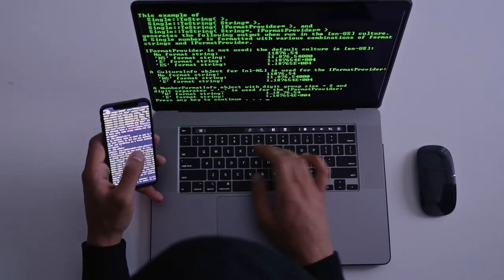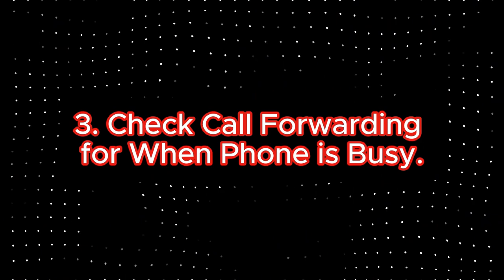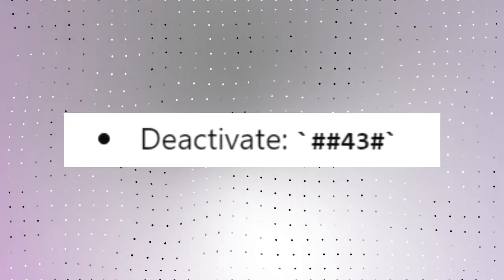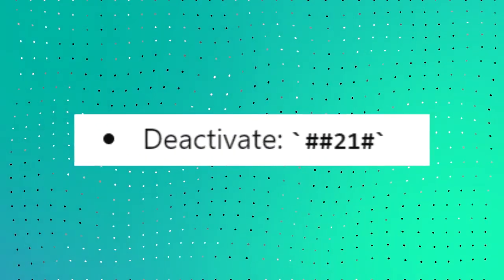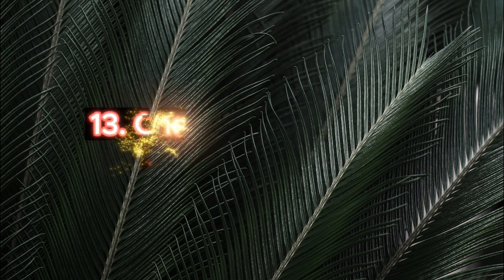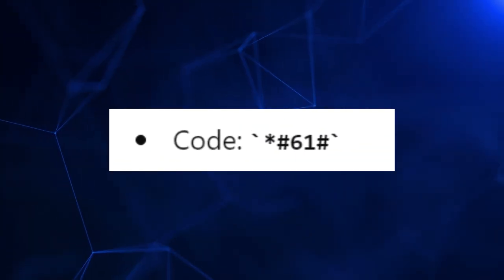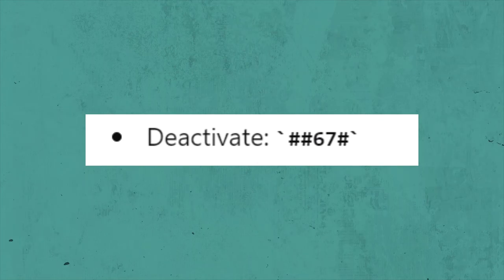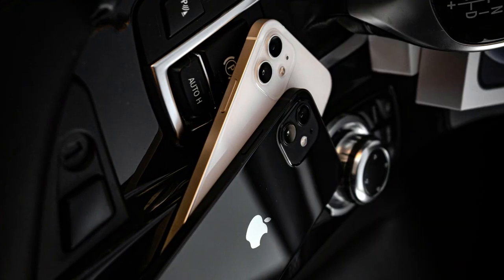Secret Codes For Mobile Phones🔓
Unlock the hidden features of your mobile phone with our latest video on 'Secret Codes For Mobile Phones'! Discover a treasure trove of shortcuts and secret functionalities that can enhance your device's performance, improve your user experience, and provide you with insider knowledge that only a few tech enthusiasts know about. 📱✨

Whether you're using an iPhone, an Android, or any other smartphone, our comprehensive guide will reveal codes that can unlock new capabilities, display detailed information about your hardware, help you troubleshoot issues, and much more. We'll walk you through each code, explain what it does, and show you how to use it safely and effectively. 🚀

Our community is here to help and share knowledge!

👇 Don't miss out on this golden opportunity to become a power user of your mobile device. Watch the video now and start exploring the full potential of your phone!

🫶This channel offers some valuable tips and hacks focusing on Tech and Online-security🔏. Whether you're a tech enthusiast, a mobile phone user, or simply concerned about your online security, this channel is packed with insightful information to enhance your digital experience.👍